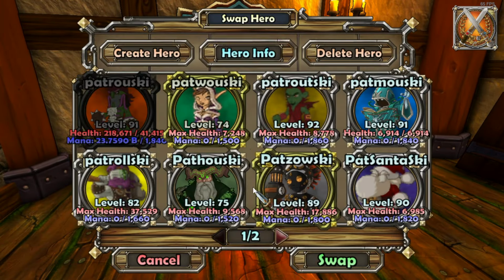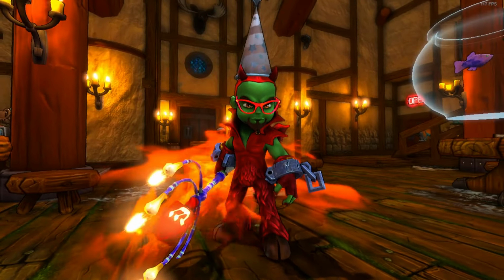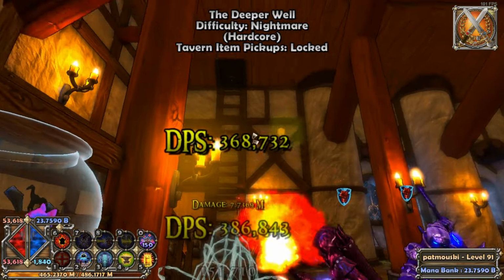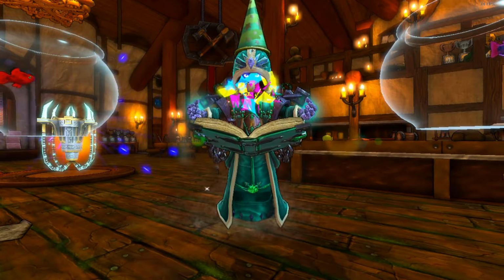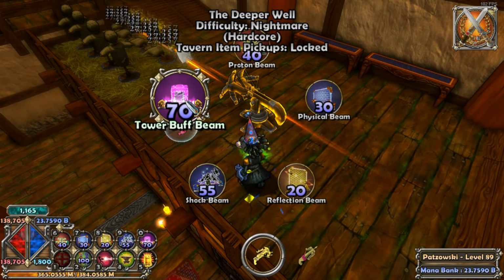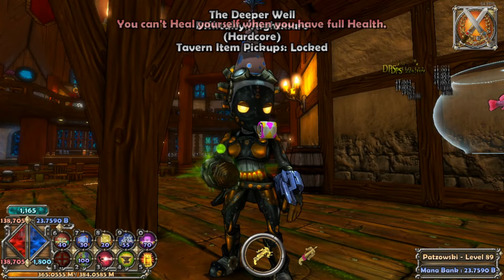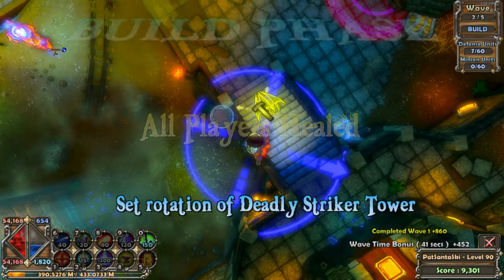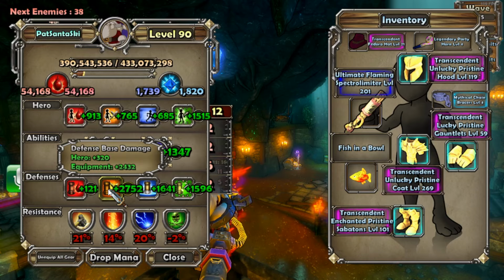Top 5 Heroes To Make In Dungeon Defenders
THE GUIDEMAKER I thought of but couldn't name near the end of the video: